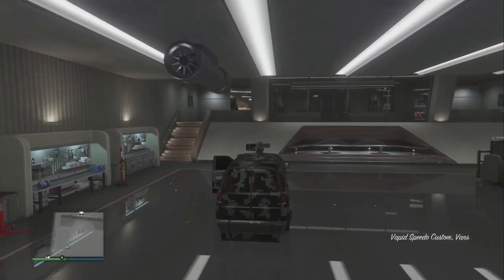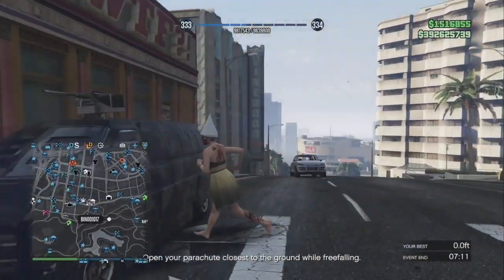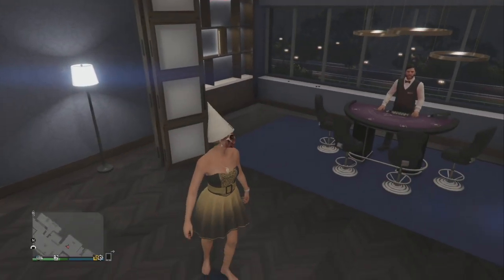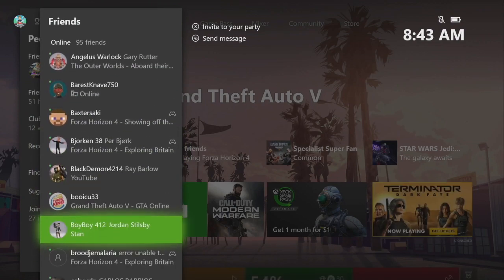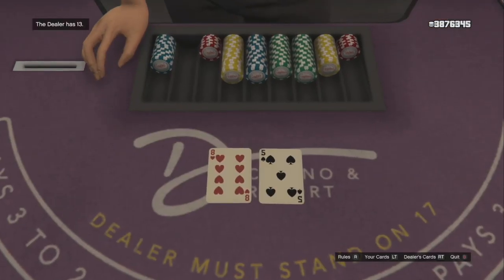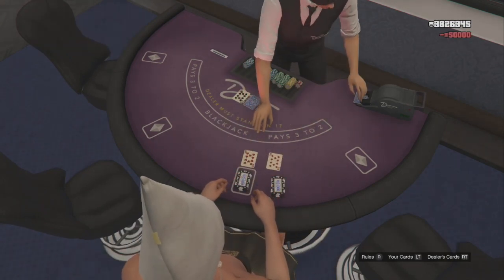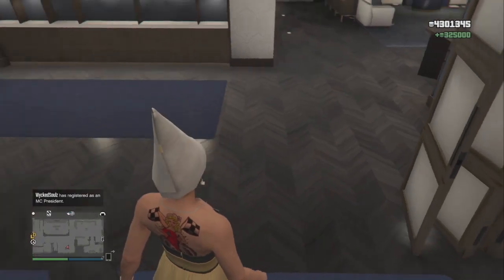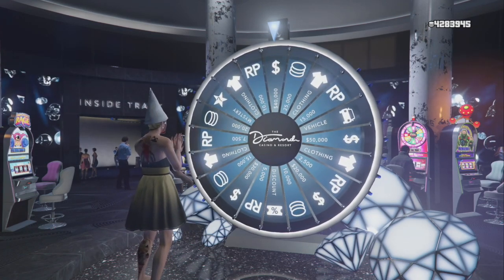3 SOLO WORKING GLITCHES ***MONEY, FREE CAR, GOD MODE GLITCHES****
Working Glitch’s

Car Dupe

In Today's Video I Will Be TalkingAbout GTA 5 Online money glitch. Gta 5 GCTF. Gta 5 GC2F. Gta 5 Car DUpes. Gta money glitch. (Solo money glitch 1.43) gta money. Unlimited solo money glitch. How to do solo money glitch. (Gta solo money glitch 1.43) gta glitch. (Gta glitch 1.43) unlimited money 1.43.  bunker supplies glitch. doomsday heist finale. doomsday heist glitch. doomsday glitch. doomsday money glitch. doomsday heist finale. doomsday heist glitch. doomsday glitch. doomsday money glitch. doomsday 1.43. unlimited mc supplies glitch. unlimited supplies. supplies glitch. unlimited supplies glitch.